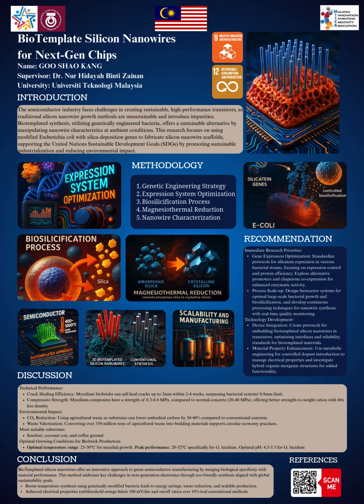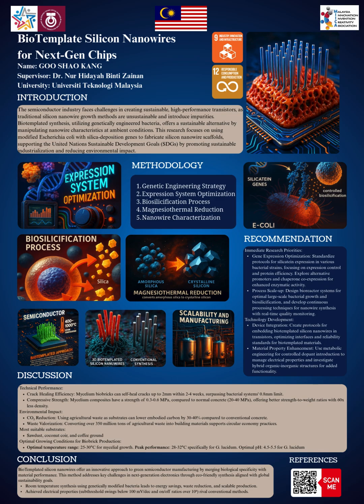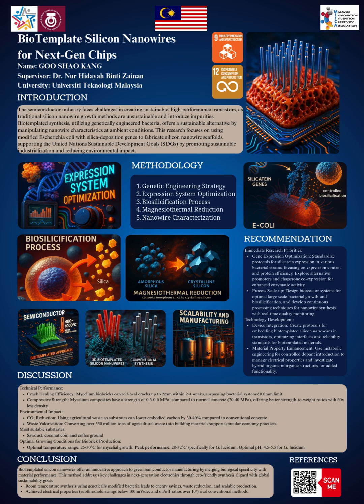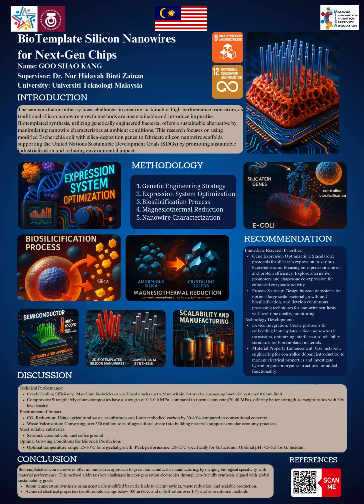WINSTEM2025_UTM_BioTemplate Silicon Nanowires for Next Gen Chips